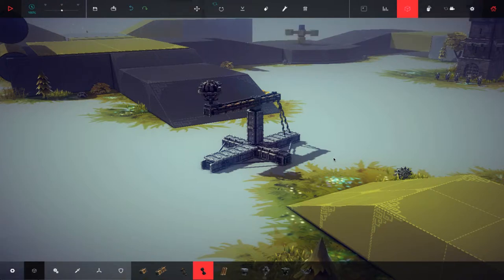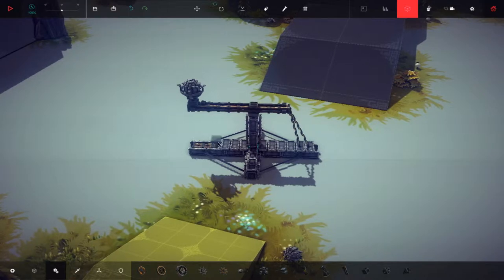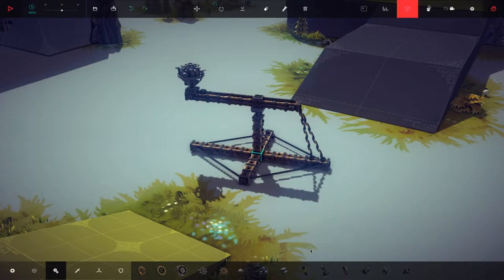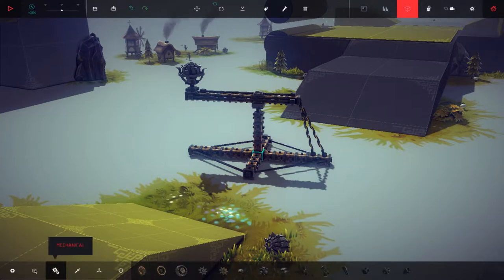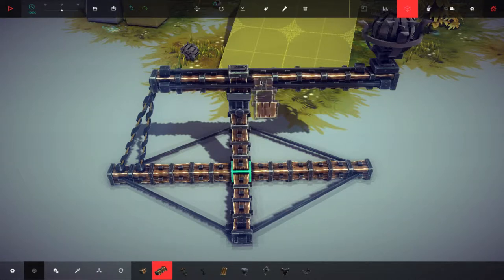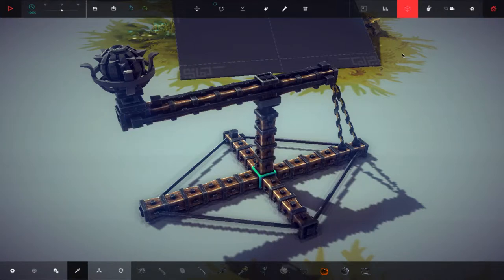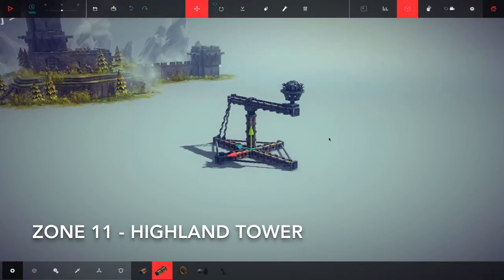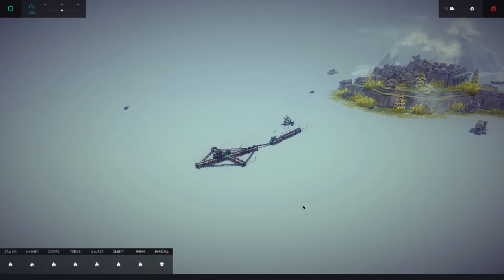BESIEGE - Easy Catapult Tutorial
Hey guys! Sorry for the inactivity, but I have a lot of exams going on right now. I thought I'd publish this video now because it might be the last one coming out for a while :(